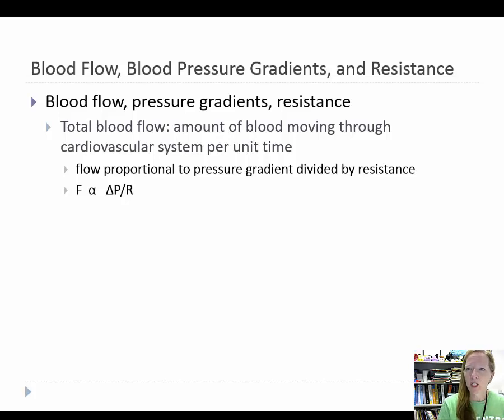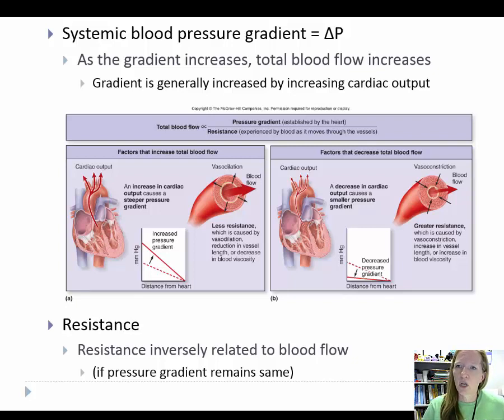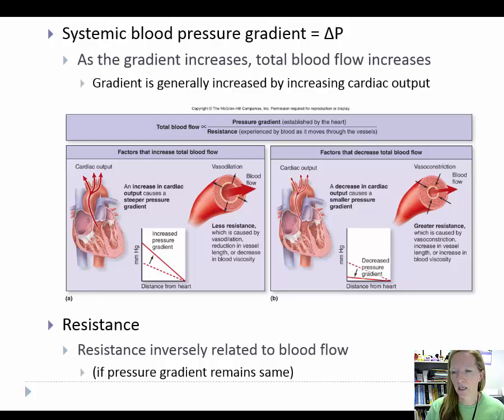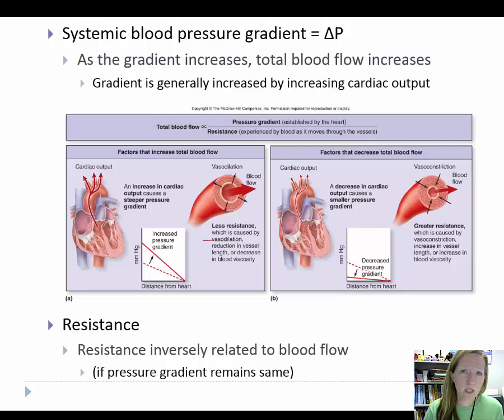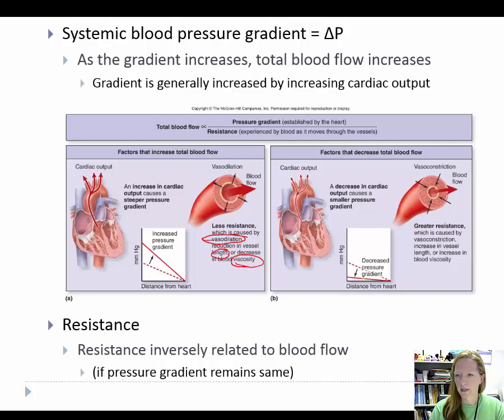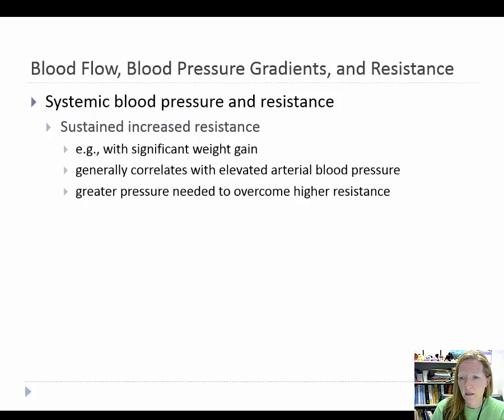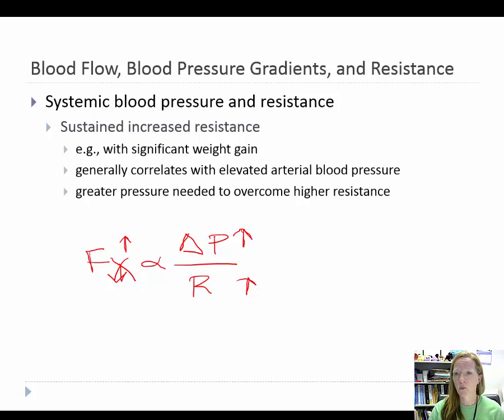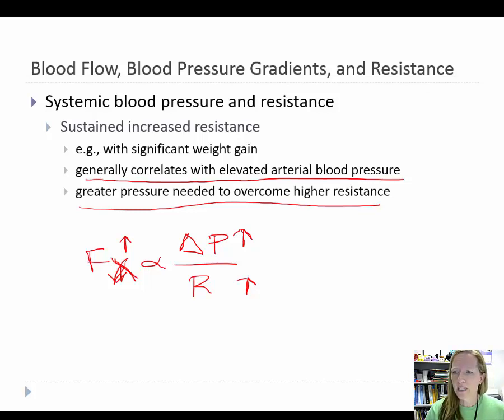20.5 Blood Pressure, Resistance, and Total Blood Flow (Part 3)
c- Relationaship of Blood Flow to Blood Pressure Gradients and Resistance